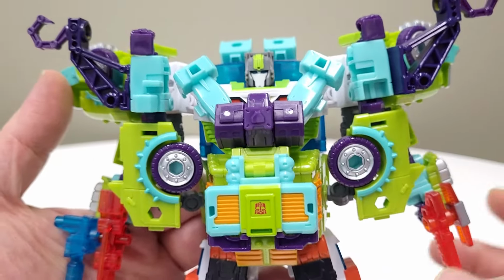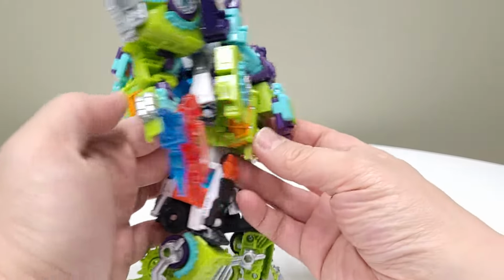Legacy Medix Upgrades from Punchy's Lab and Kotobukiya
Features: Transformers Legacy Evolution Medix and Double Tow-line